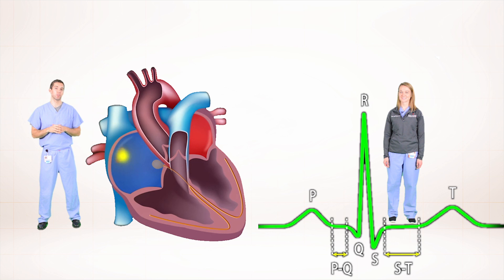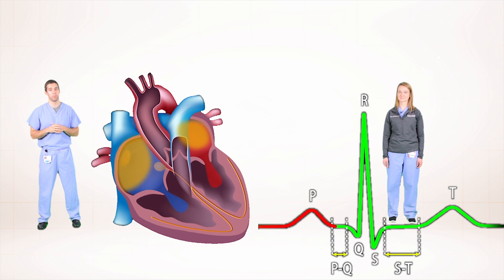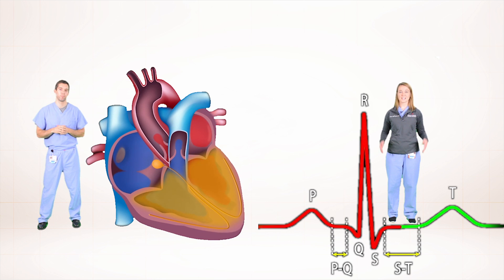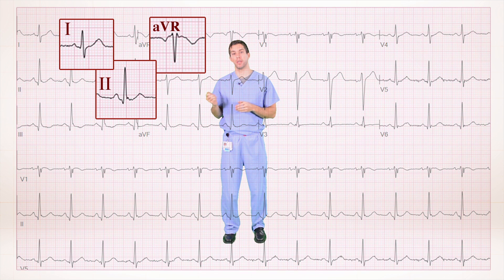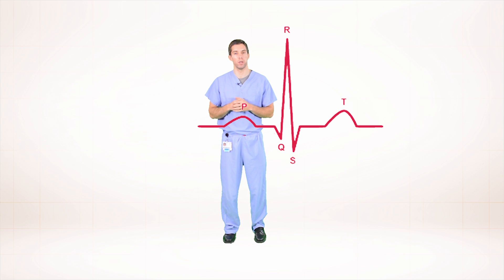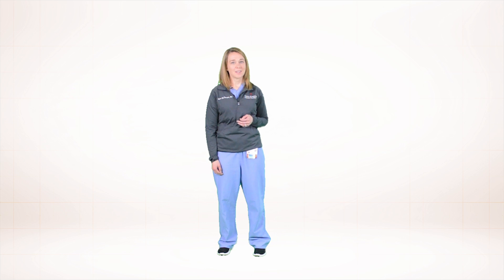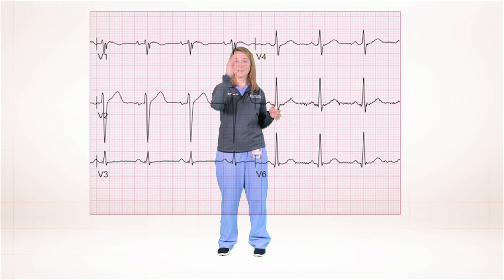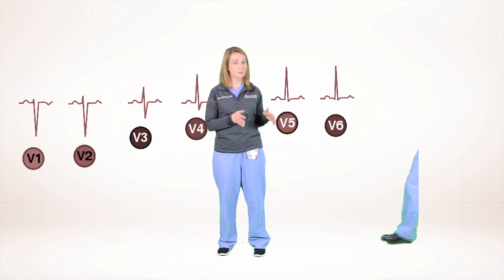ECG for Beginners. Understanding the waves of ECG, P wave, QRS complex.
Learn the different waves of ECG P wave, QRS complex, R wave progression and more, watch behind the scenes outtakes !